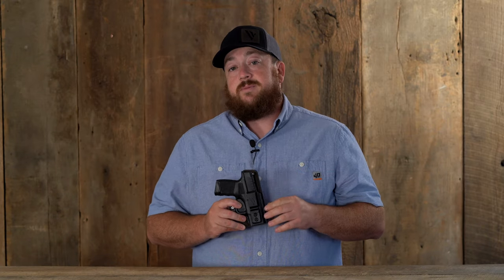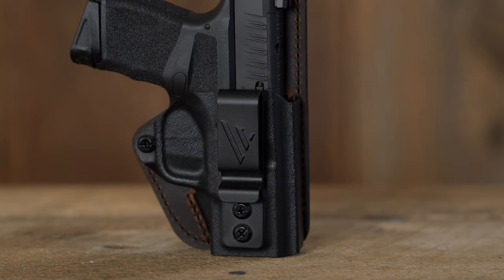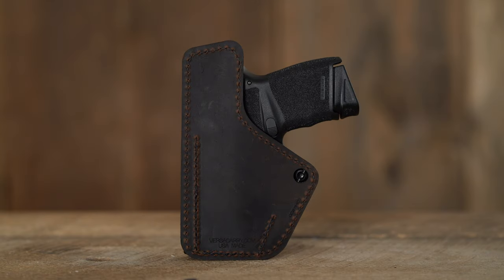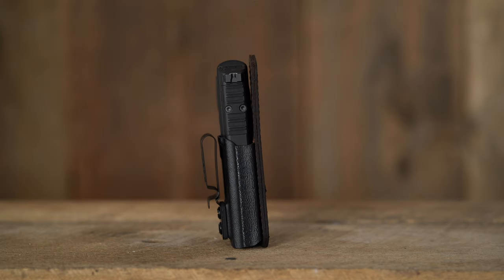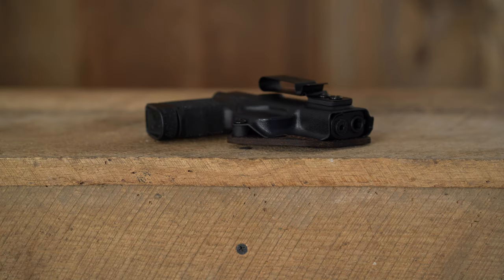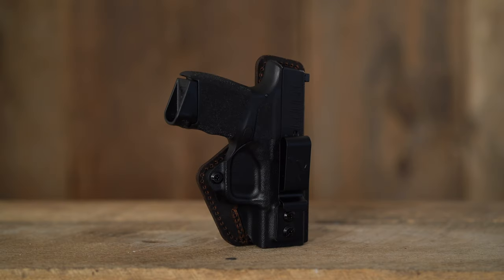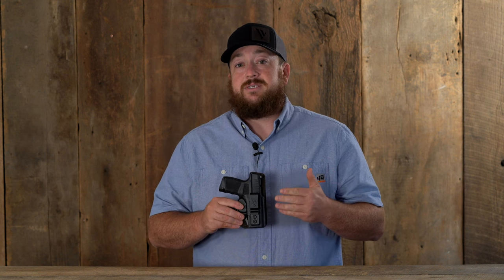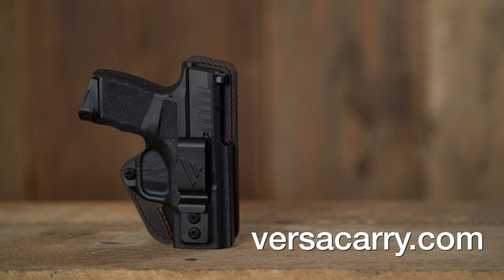Compound Custom Essential (IWB) Holster - Versacarry®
The Compound Custom Essential (IWB) Holster is crafted from a combination of our signature distressed brown water buffalo leather and custom formed polymer front. Its minimalist design offers comfortable inside the waistband carry and is available now for many popular models.

Features Include:
1) Custom Formed Polymer Front
2) Adjustable Draw Tension
3) Raised Protective Backing
4) Optics Compatible
5) Vegetable-Tanned Water Buffalo Leather

Learn more about the Compound Custom Essential and other Versacarry® products today on our